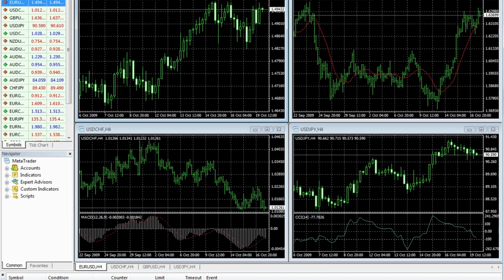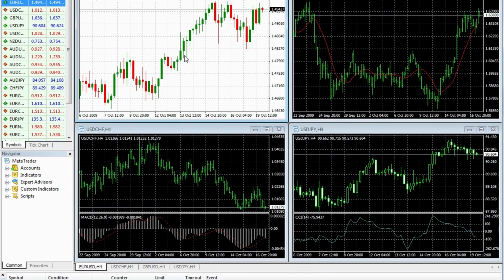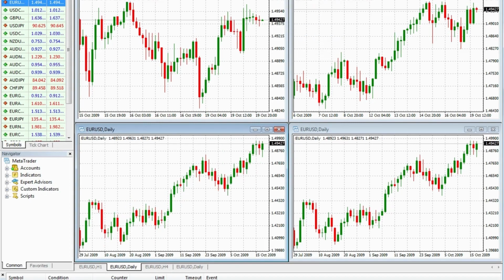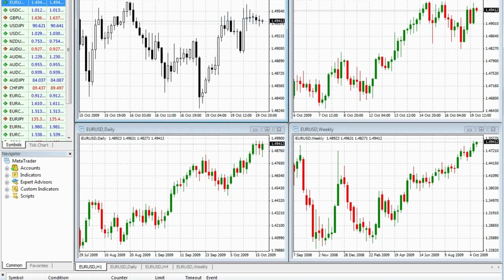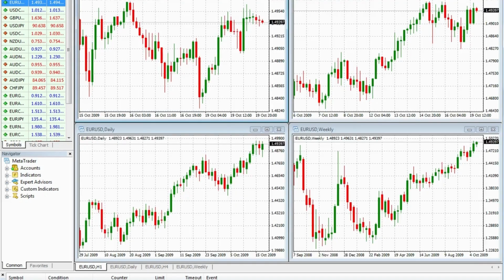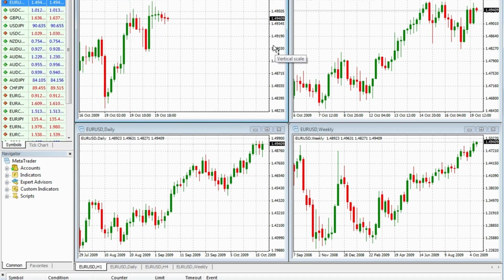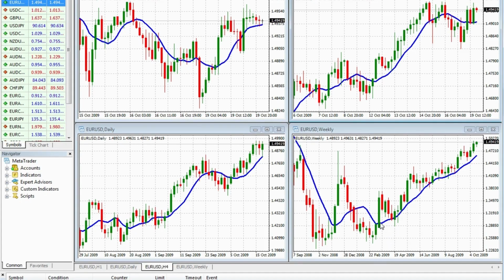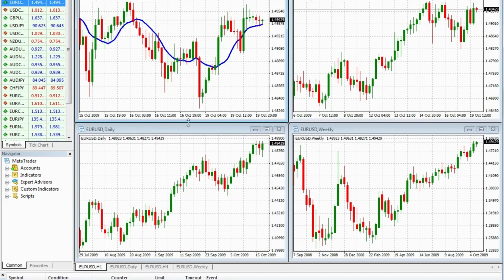How To Start Trading..? II Part-02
How to trading online
How to setup forex
Creating your workspace
Breakout Trading
Live Trading Follow-up
How to start online trading
How to trade
How to start trading stocks

Share market
Share Trading
Forex Trading